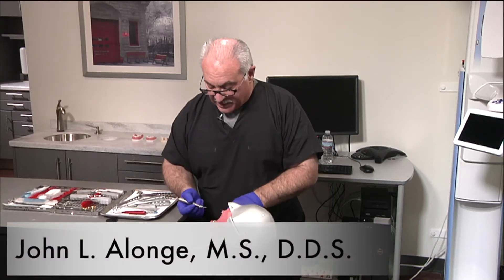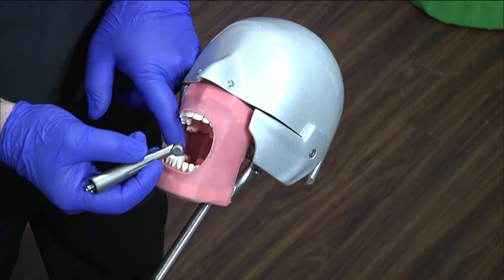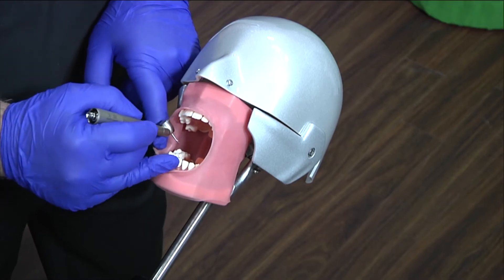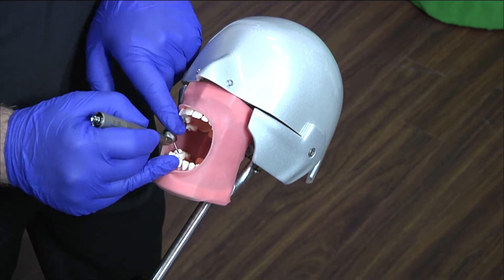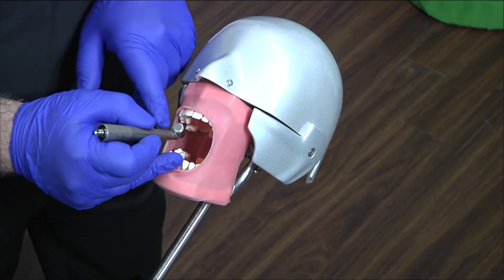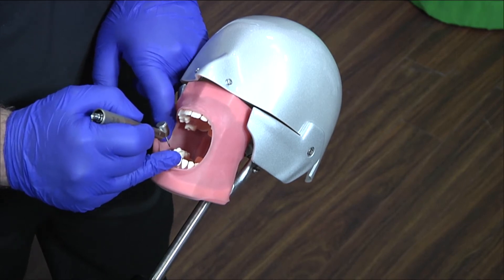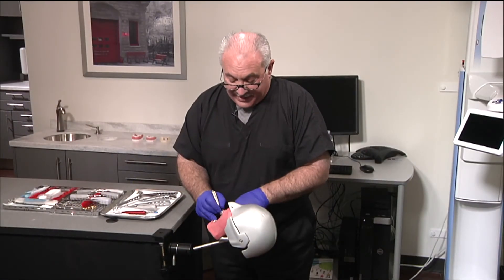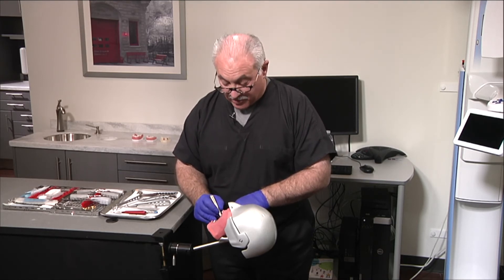Benefits of Using a 45-degree Handpiece During Dental Treatments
John Alonge, MS, DDS presents the benefits of using a 45-degree angle handpiece for better visualization during treatment.

For ADA CE online, and Dr. Alonge's course on Minimally Invasive Exodontia Techniques